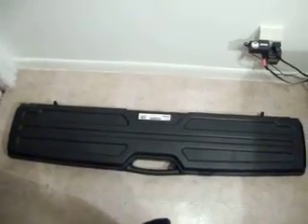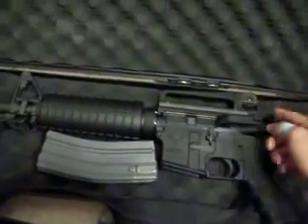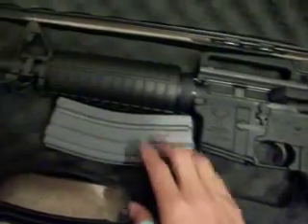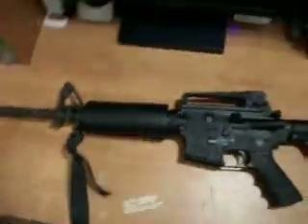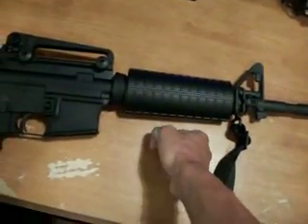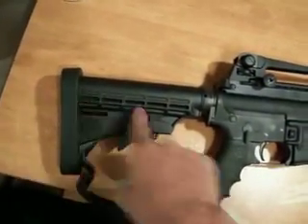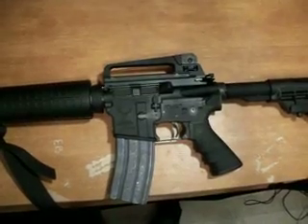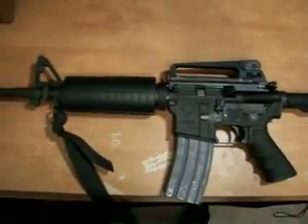Stag Arms 2l left handed ar15 M4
heres my stag arms left handed ar15 m4 in 556 223